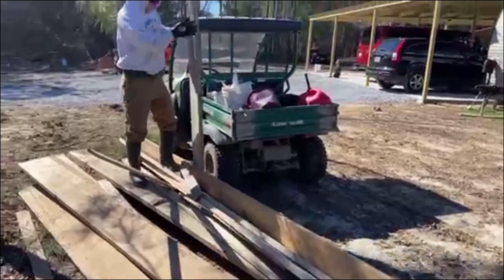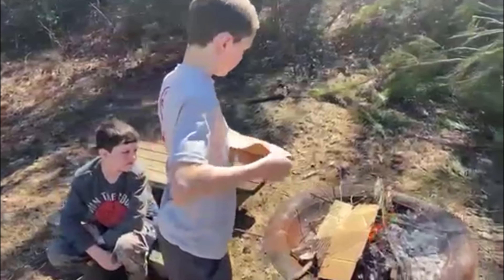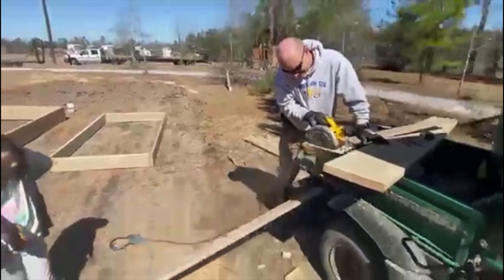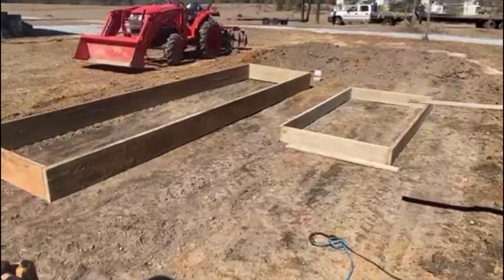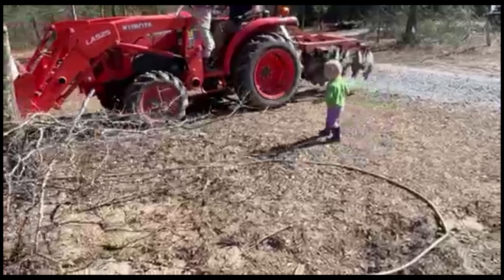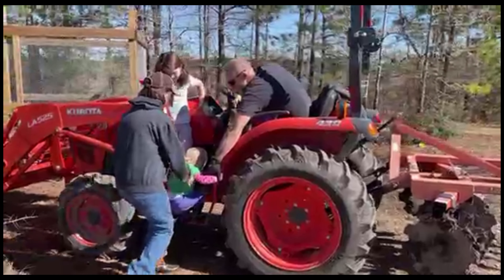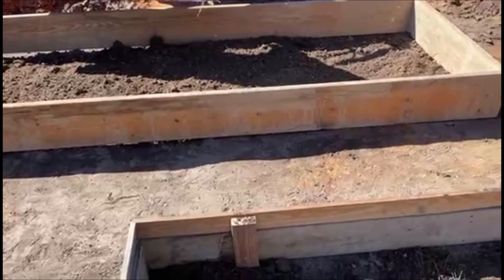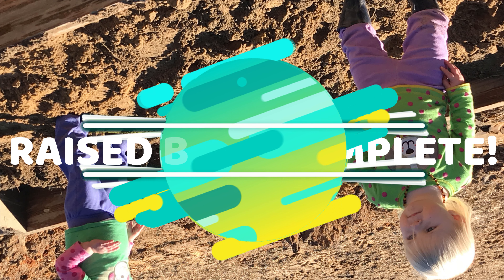Raised Beds Project | Family working together | 1st Filmora editing/glitches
This is the first video Mckaylah and I edited with Filmora. It froze up several times while editing. Also a couple of the pictures flipped upside down and the ending text glitched up. Sorry for the imperfections in this editing. Hopefully this won’t be a problem in the future.